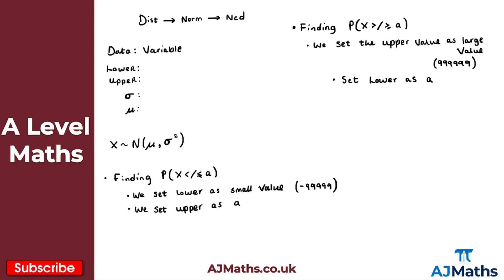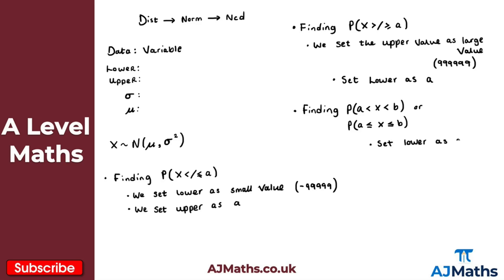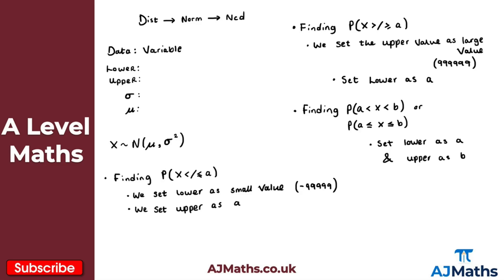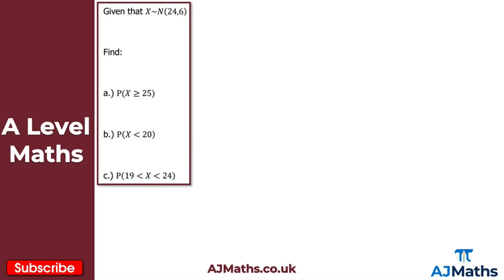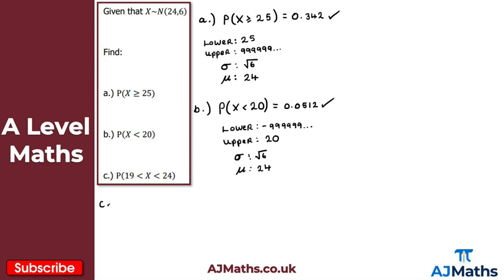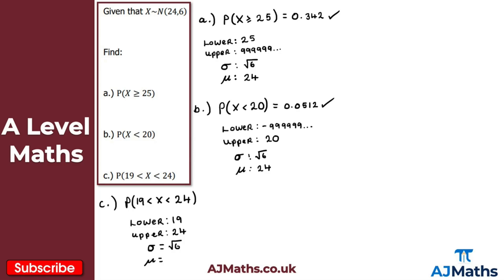A Level Maths | Stats - Year 2 | Finding Probabilities for the Normal Distribution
In this video we will take a look at how we find probabilities for the normal distribution in A Level Maths.

In the next video we are going to take a look at the inverse normal distribution function.

Circles -
Trigonometric Ratios -
Trigonometric Identities and Equations -
Vectors -

Introduction to Hypothesis Testing - 00:00